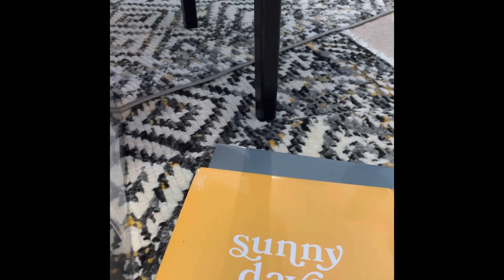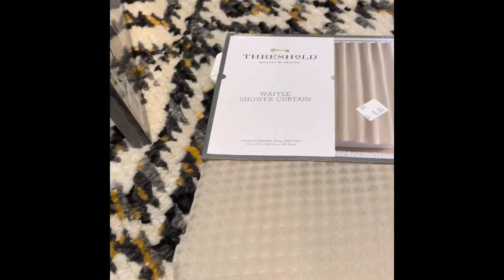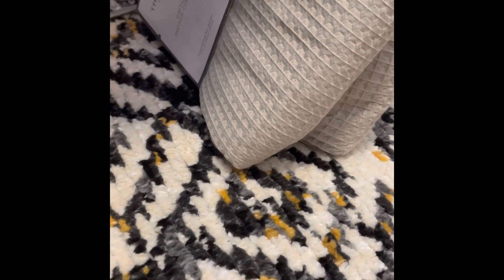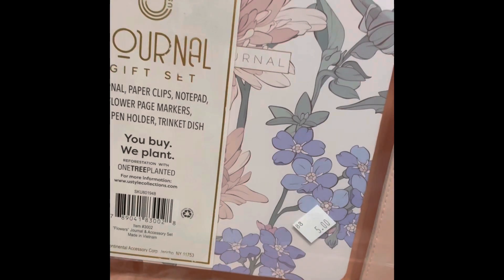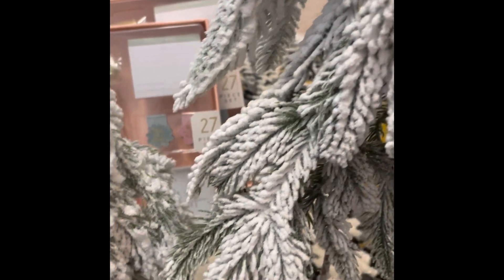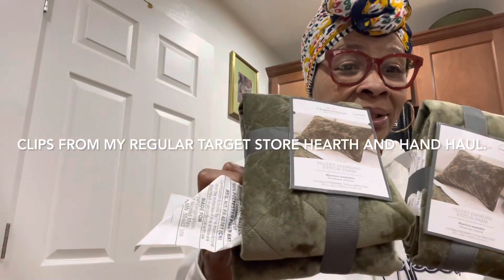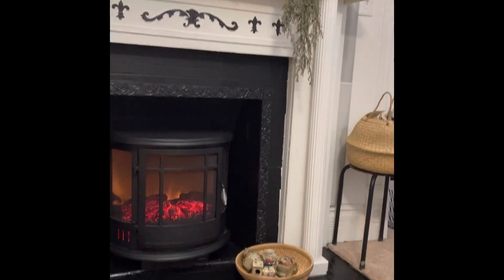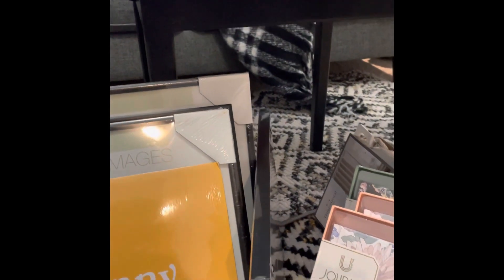Target Hearth and Hand all new 🎯🎯🎯 thrifted items 🎯🎯🎯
Thrifted All new target 🎯 items.